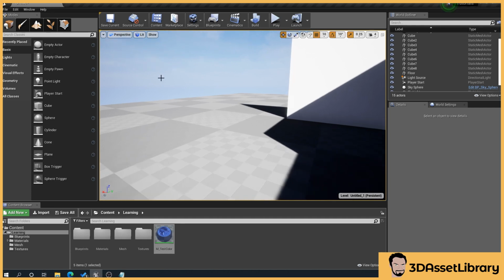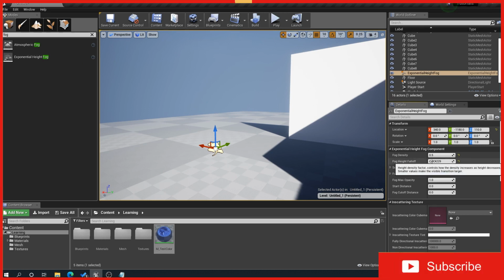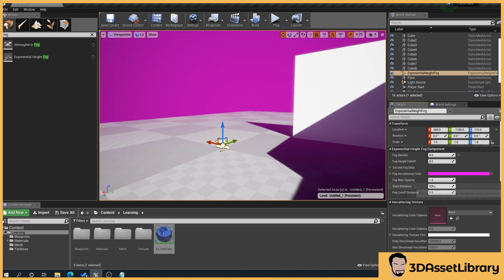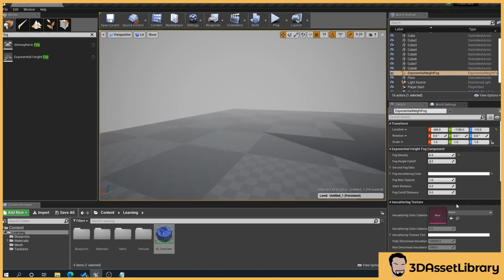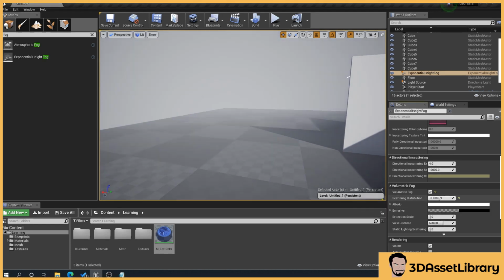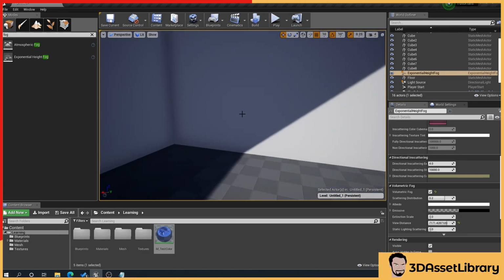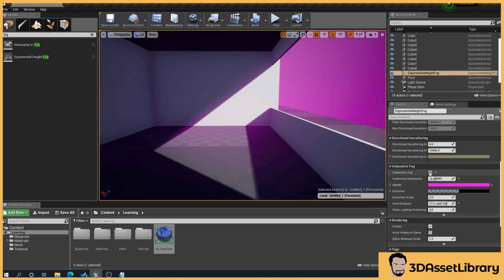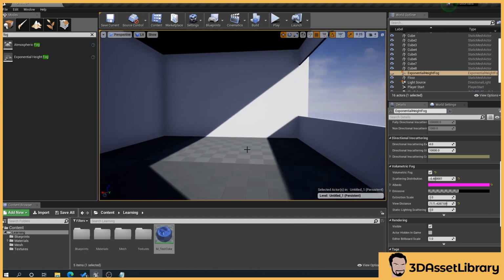How To Setup Simple Fog Inside Unreal Engine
In this tutorial I show you how to setup simple fog in unreal engine